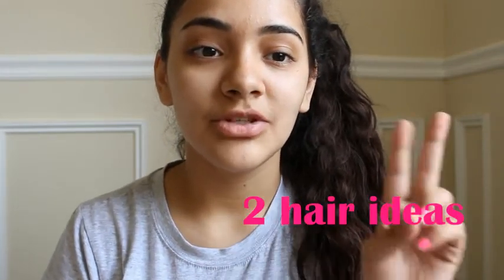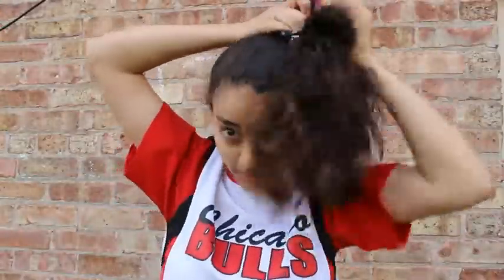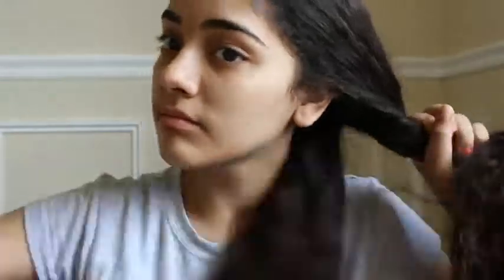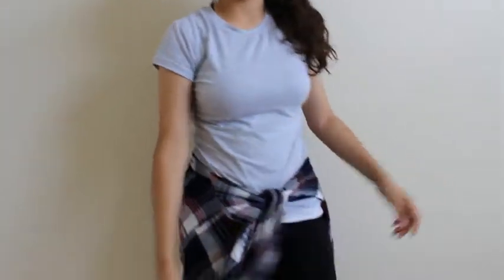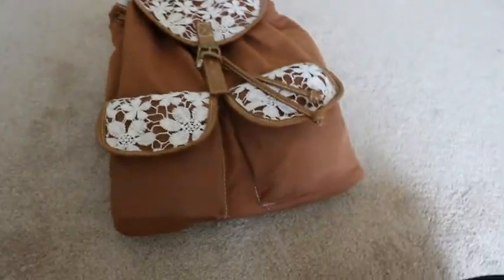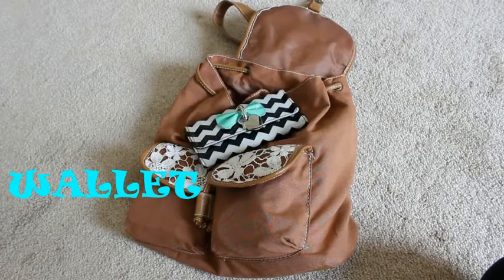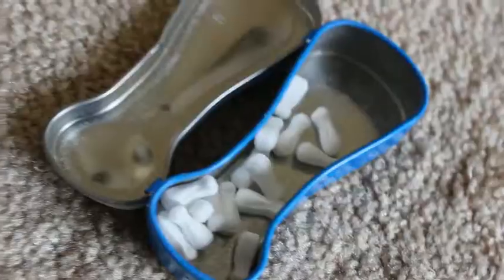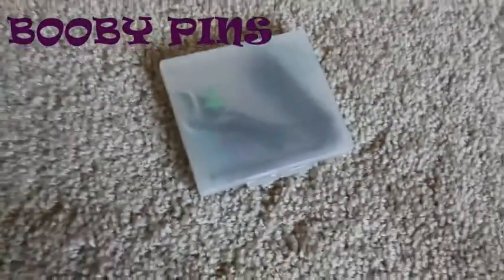Travelling outfit idea, 2 hair ideas, + My essentials!